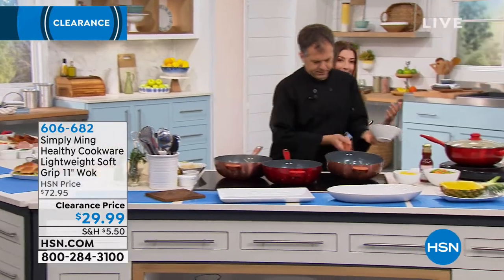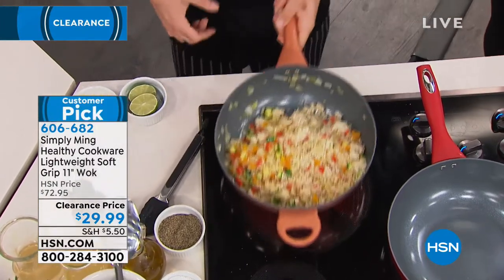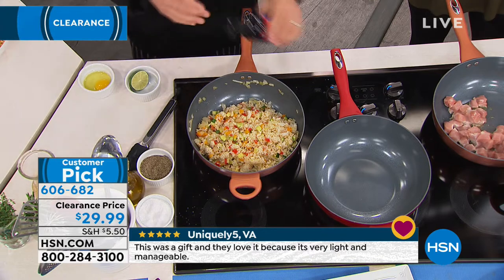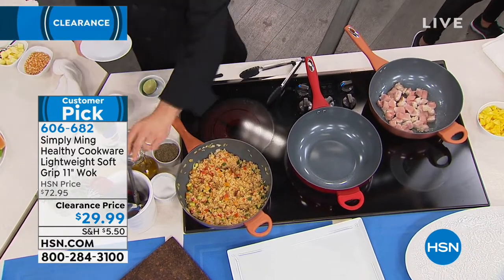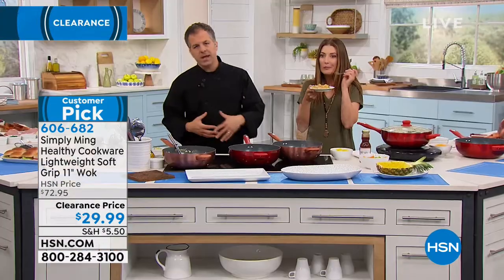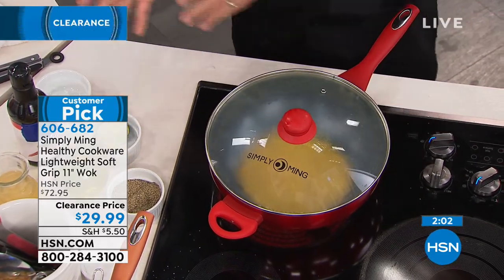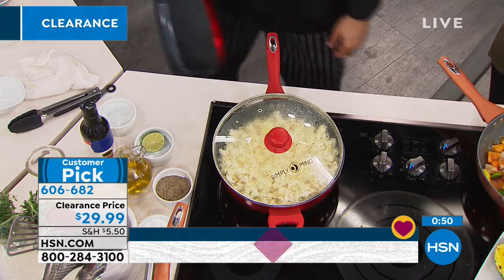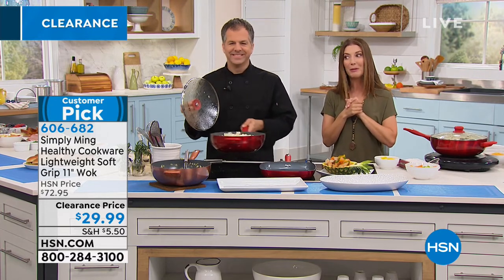Simply Ming Healthy Cookware Lightweight SoftGrip 11" Co...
Simply Ming Healthy Cookware Lightweight SoftGrip 11" Covered Wok
Shake and saut your way to scrumptious food at home. Stir fry, omelettes and braised beef are just minutes away with Ming's wok. The highly conductive aluminum surface heats quickly and evenly while the Midnight Steel ceramic nonstick interior helps keep everything sliding about and releases your food with ease when it's time to chow down. Simply saut. Simply sizzle. Simply Ming.